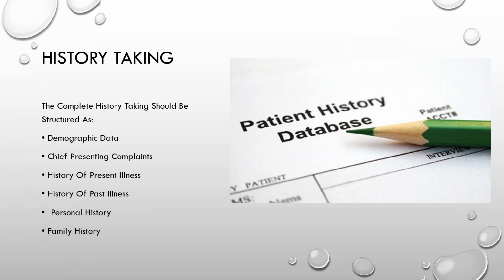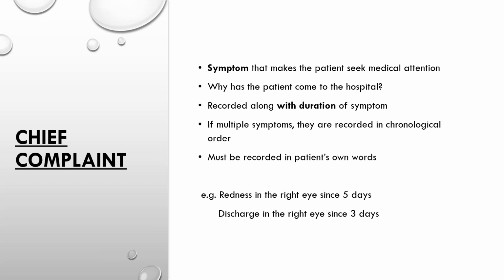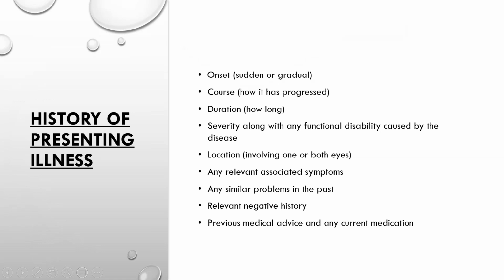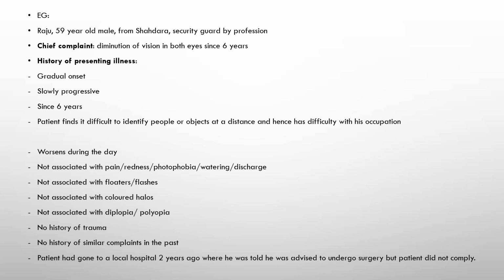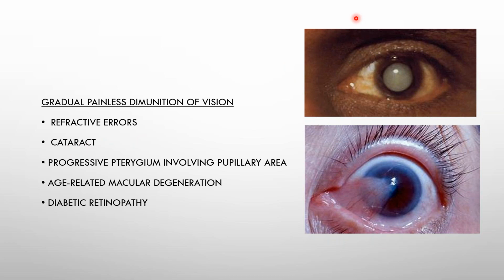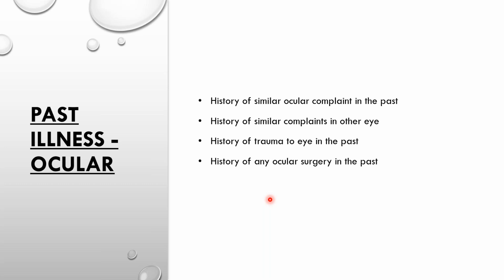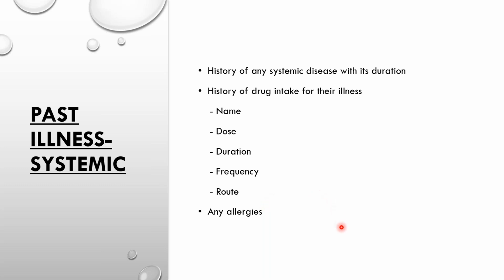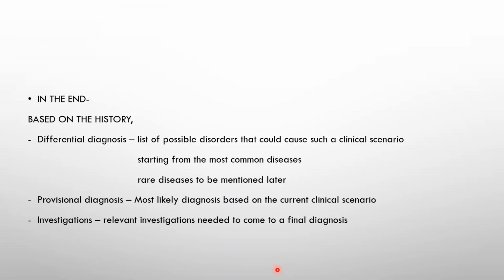Ocular history taking